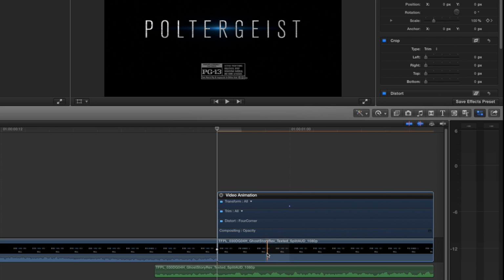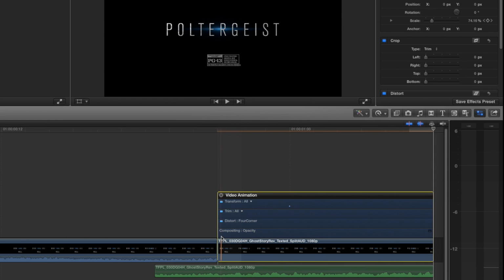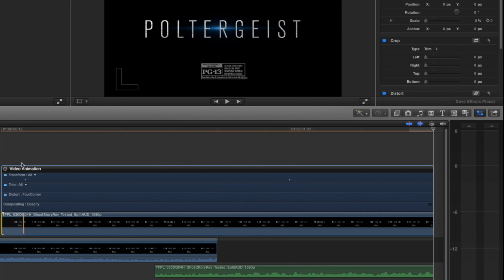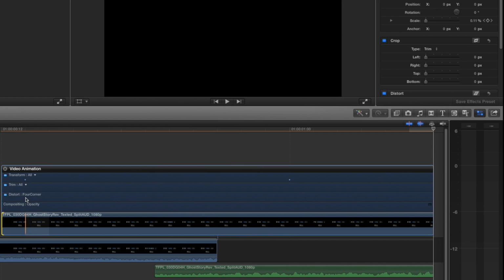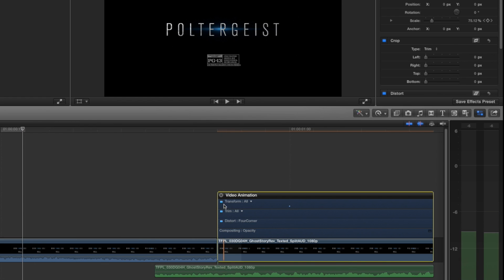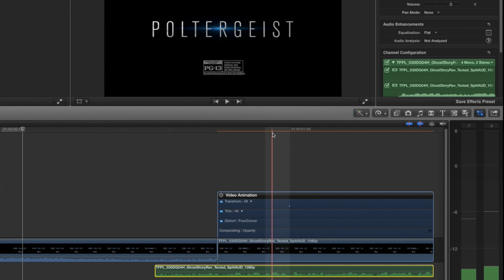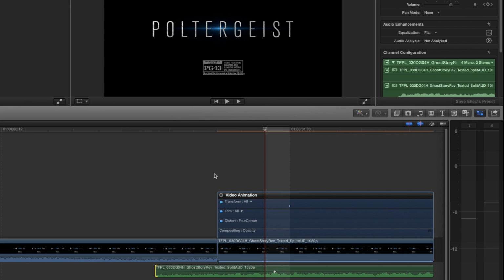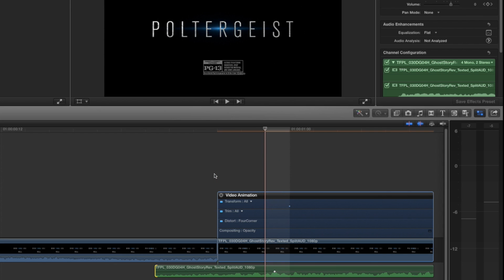INVISIBLE KEYFRAMES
Did you know you can set and adjust keyframes beyond the visible portions of a clip? I didn't. :-) Pretty cool trick...